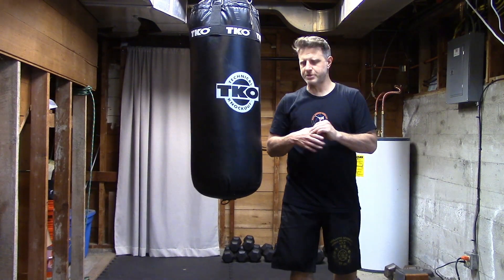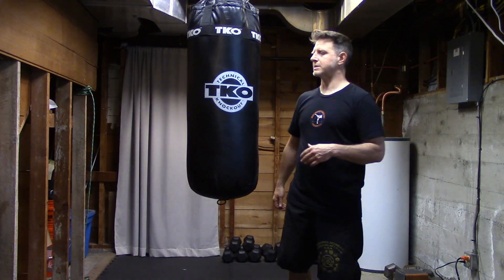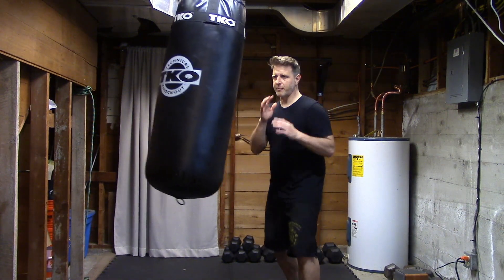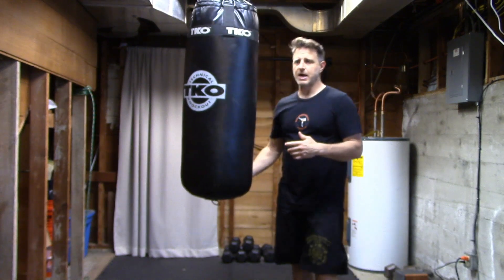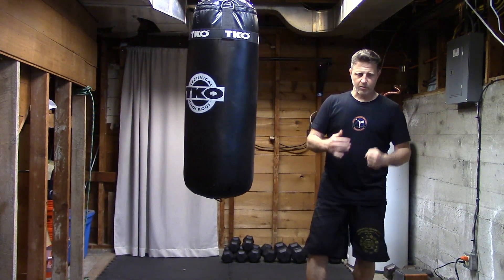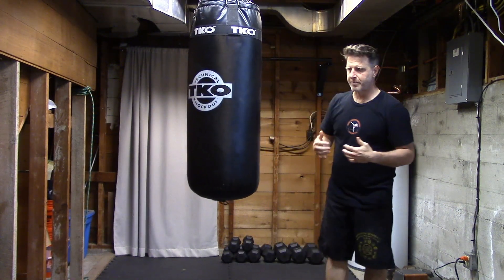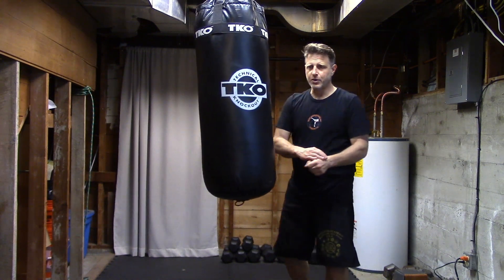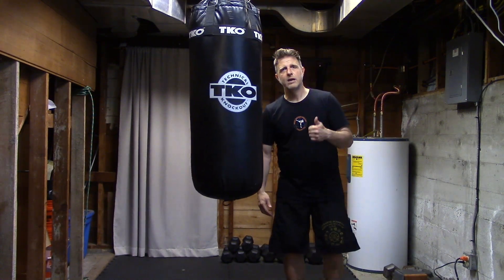Panantukan Solo Training - Heavy Bag Intro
Gonna start putting out some heavy bag training for solo training your Panantukan skills. Here's some introductory material with some ideas on safety and using the movement of the bag.